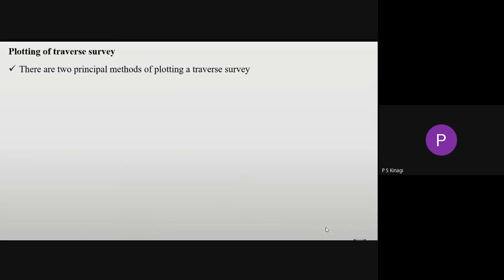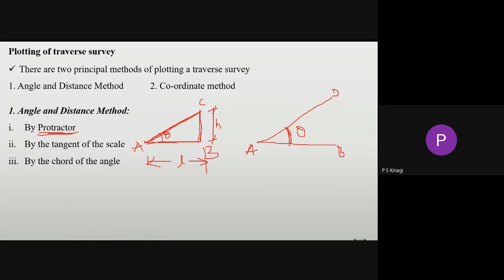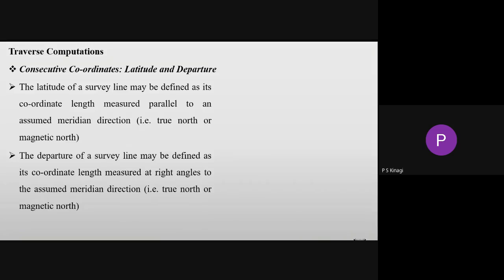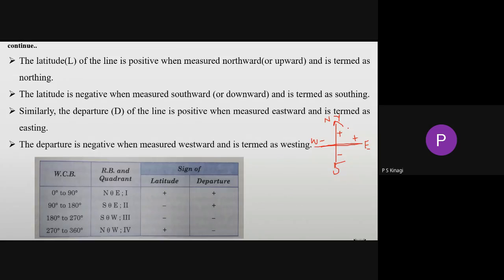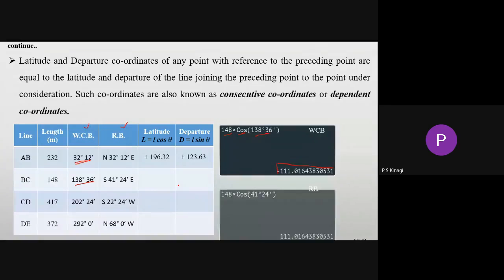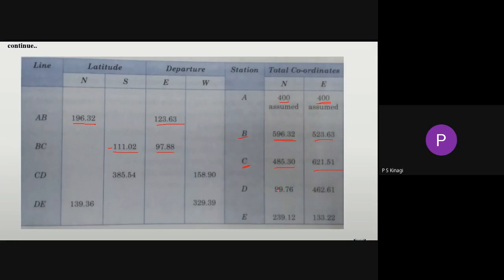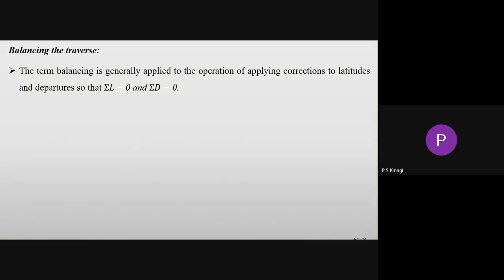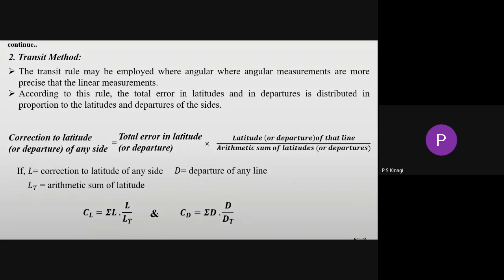Module-2 Measurement of Directions & Angles and Traversing(Part-5)